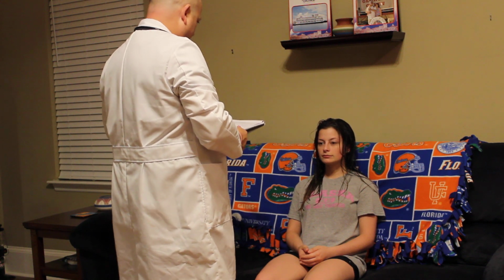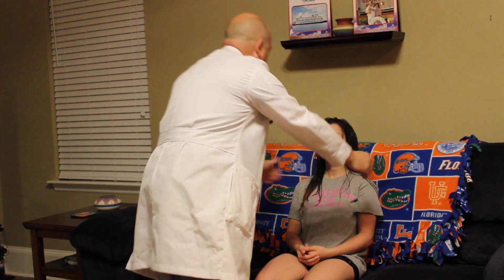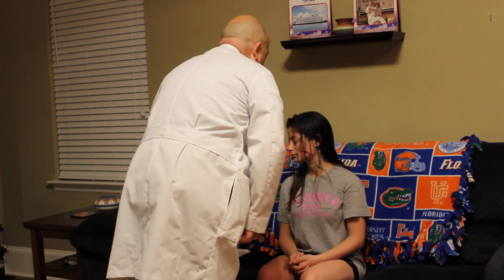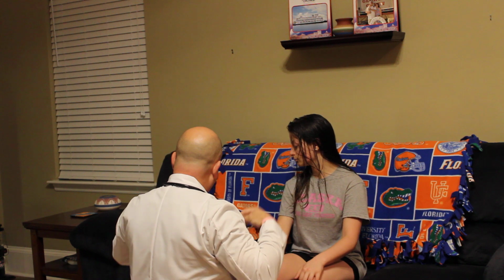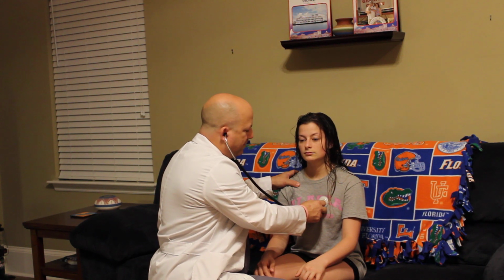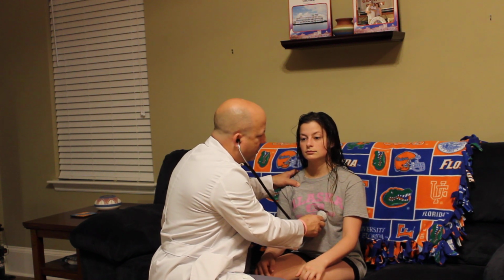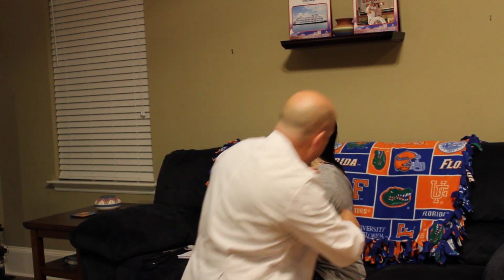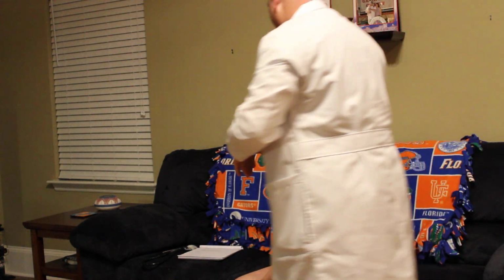NSG6020 W9 A2 Wilson E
South University Head-to-Toe examination